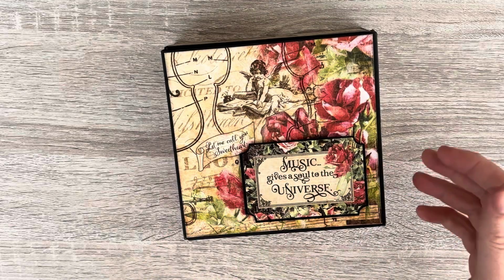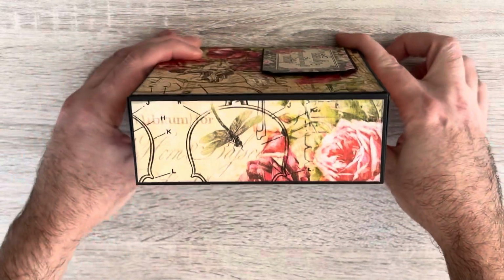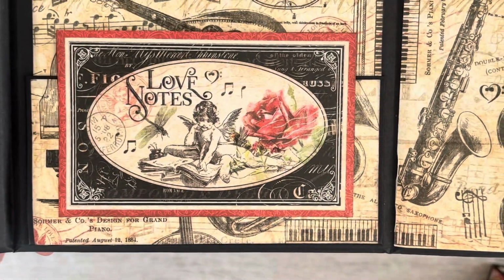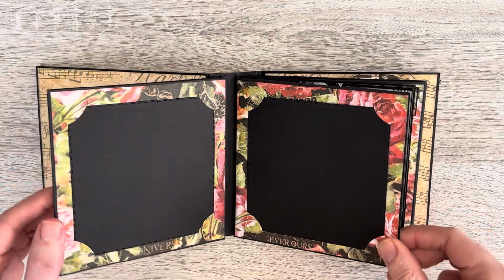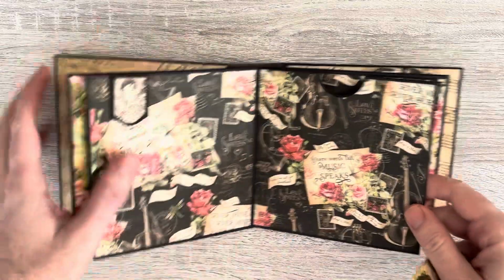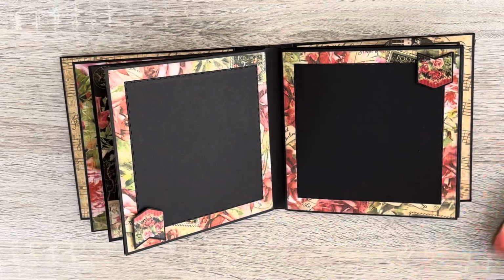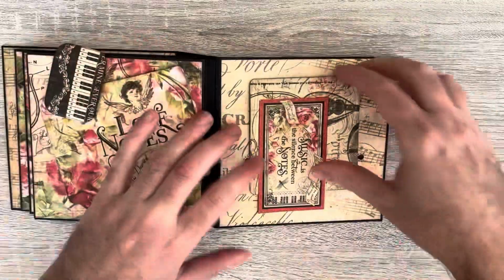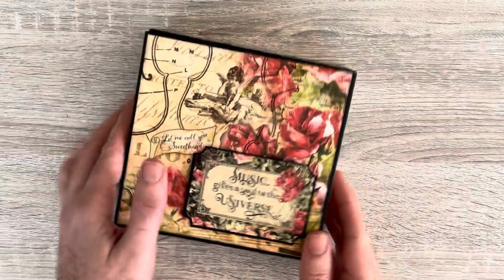Graphic 45 Album in a Box Walkthrough using Love Notes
Welcome to my latest Graphic 45 Brand Ambassador project. I used the pre made album in a box kit to make this delicious Love Notes project. If you want to watch how to put it together, check out this video

Please remember to join my Facebook Group, Papercrafting With Paul for all the latest news, early access to videos and extra inspiration from me and the other members.